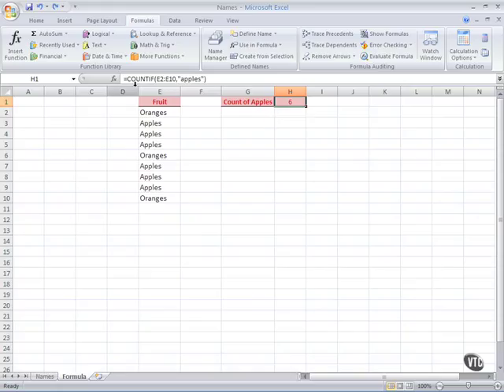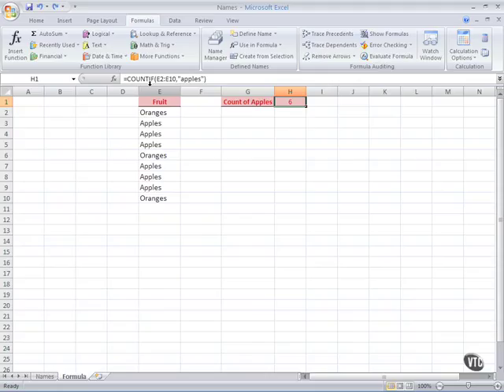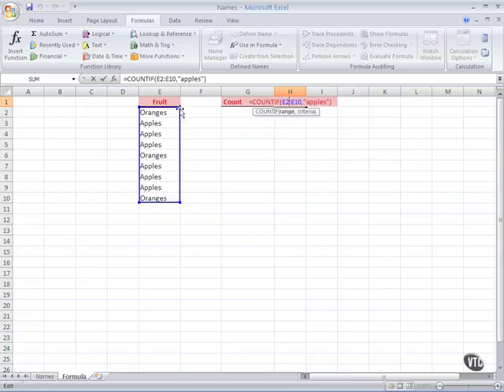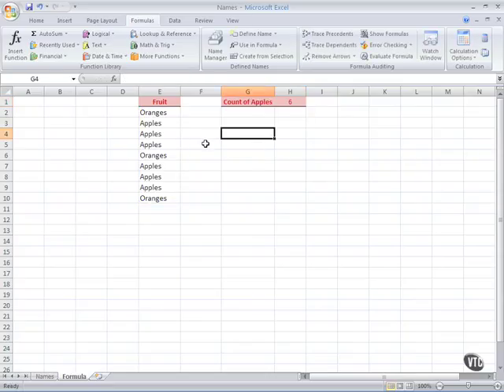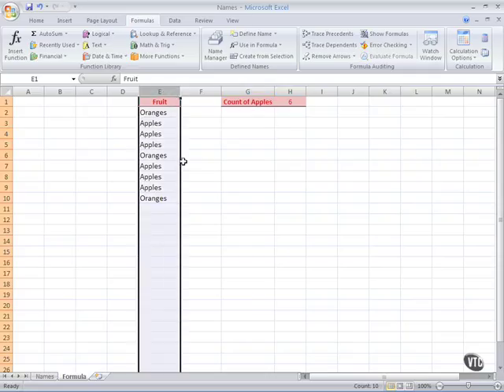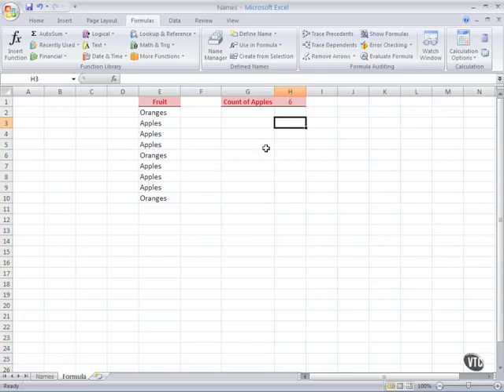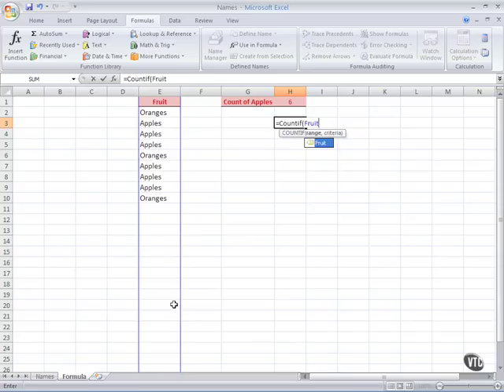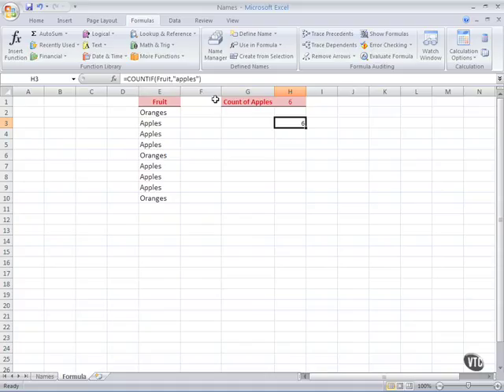02 Editing & Using Names